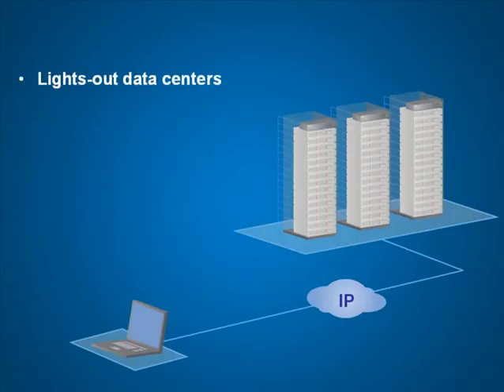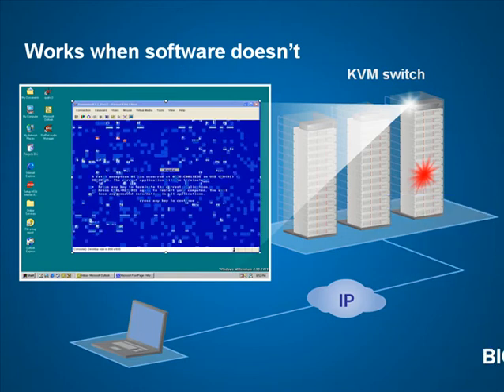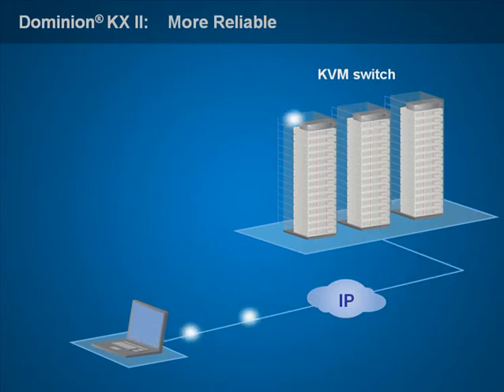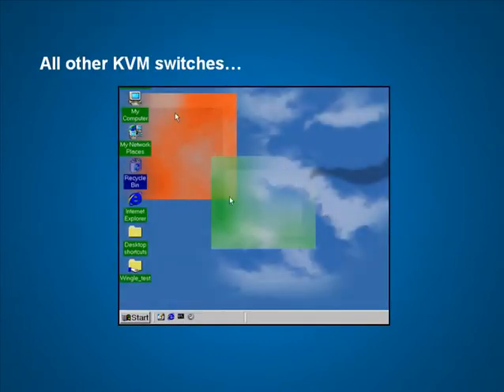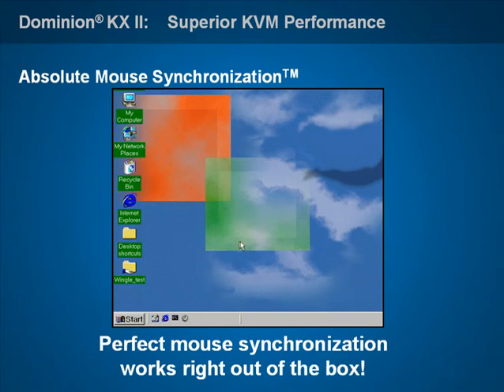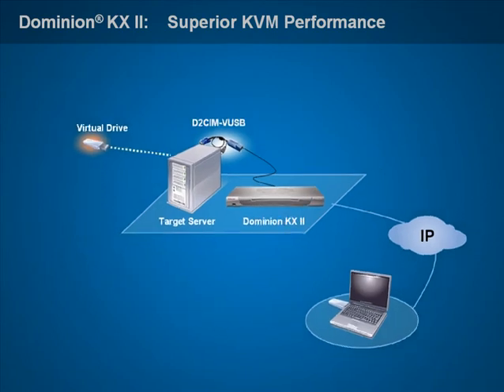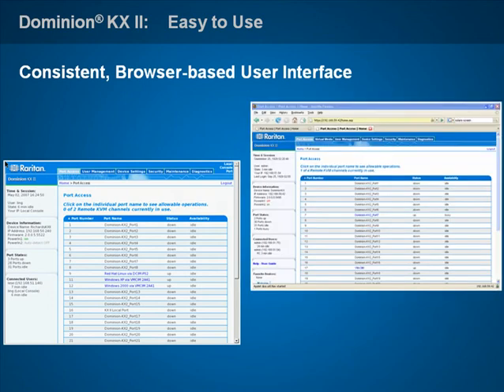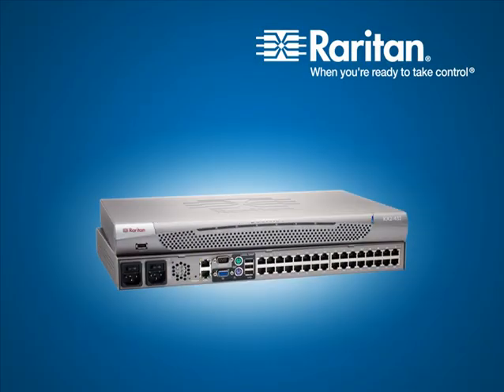Raritan's Dominion KXII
Brief description of the most advanced KVM switch on the market, Raritan's Dominion KX II switch.